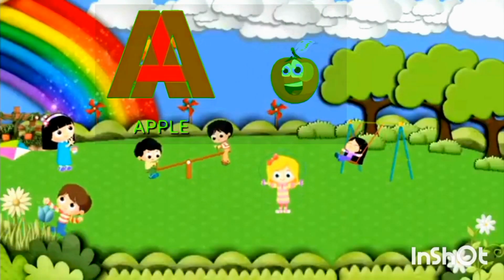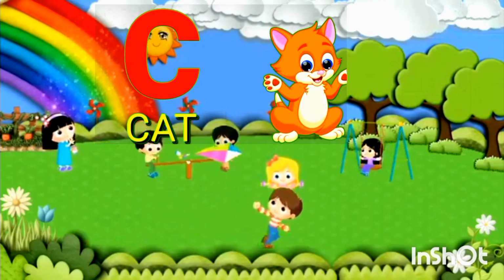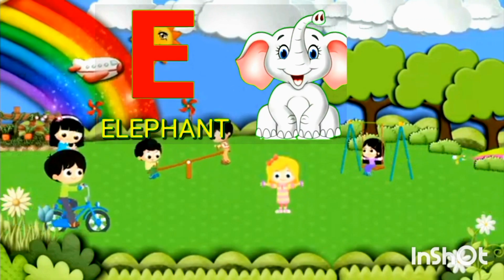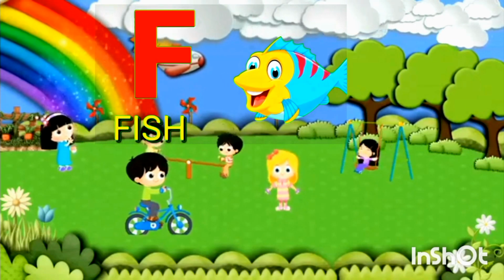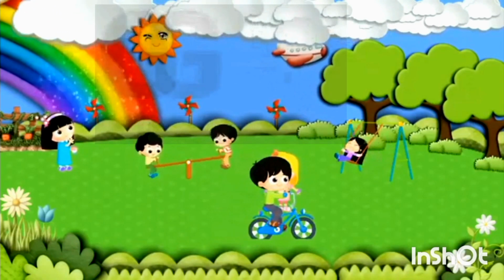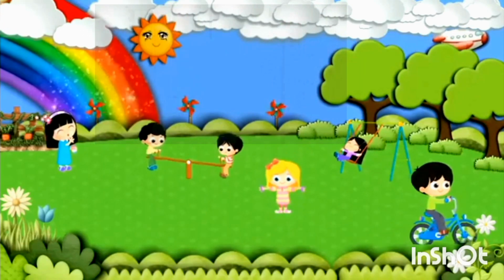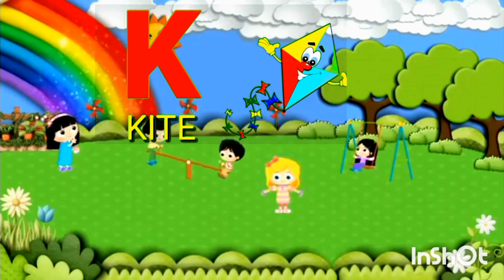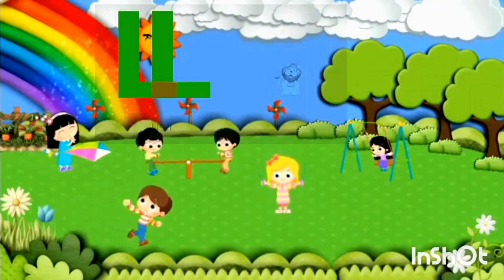A for apple b for ball Urdu English learning#aaizpyaraislam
Certainly! Here's the Urdu-English alphabet from A to Z:A for ایپل (Apple) B for بال (Ball) C for کیٹ (Cat) D for ڈاگ (Dog) E for الیفینٹ (Elephant) F for فور (Four) G for گرین (Green) H for ہورس (Horse) I for انڈیا (India) J for جم (Jam) K for کنگ (King) L for لائن (Line) M for مونکی (Monkey) N for نوٹ (Note) O for آؤٹ (Out) P for پین (Pen) Q for کوئن (Queen) R for ریڈ (Red) S for سٹار (Star) T for ٹری (Tree) U for یونیکارن (Unicorn) V for ویژن (Vision) W for وائن (Wine) X for ایکس (X-ray) Y for یلو (Yellow) Z for زبر (Zebra)This provides the corresponding words in Urdu for each letter of the English alphabet.

baby shark/abc song/abcdefghijklmnopqrstuvwxyz/
/alphabet song/abcd/johny johny yes papa
phonics song/abc phonics song/abcd song/alphabet/learn english words with spelling.
words with spelling learning/a for apple b for ball
a for apple ki spelling. L
a for apple b for ball abcd.
urdu words learning

a for apple b for ball c for cat jo
a for apple spelling writing
urdu learning
learn english

learning worksheets for kids.
learn english phonics.
a for apple b for ball | abc kids | hind
a for apple with spelling.